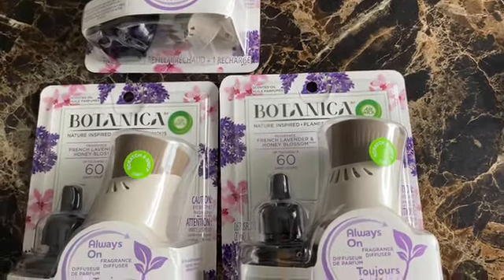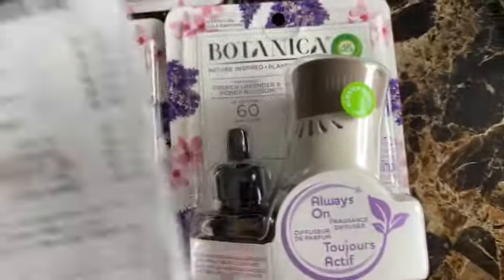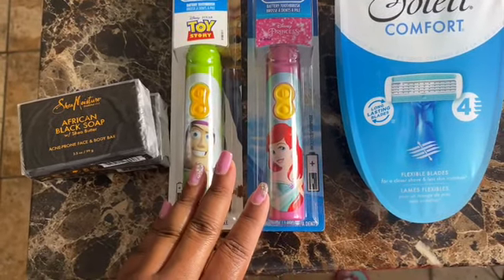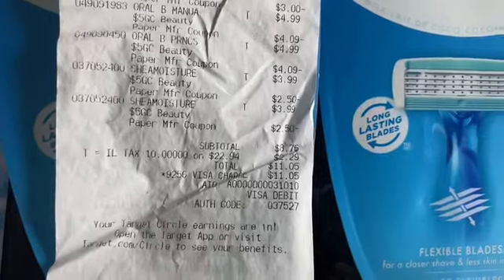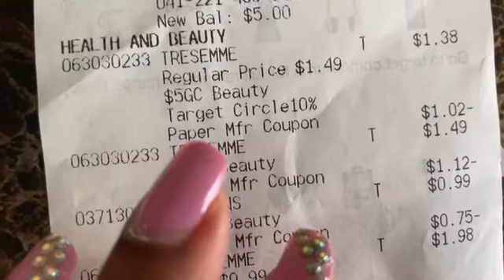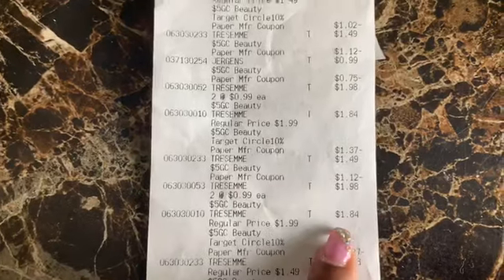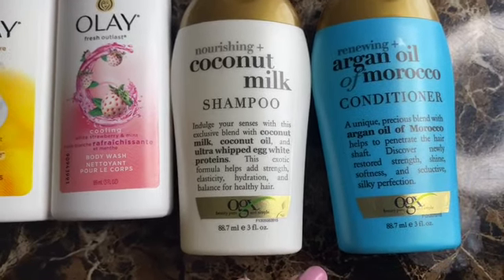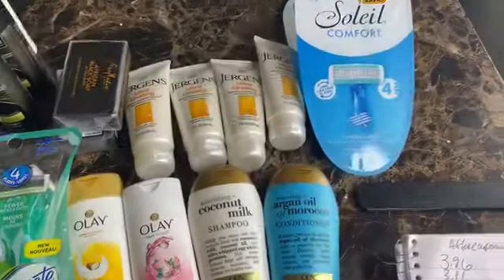Target Couponing | I cant believe these items gave me a giftcard😳😳Runnnn Now!!!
Watch to see what I got using coupons at target this week
Follow me 😊🥰😊❤️

👩‍💼THE ONLY LACE FRONTAL HAIR WIGS I WEAR👩‍💼

🍃THE ONLY SKINCARE PRODUCTS I USE🍃

WATCH ALL MY TRICK OFF TUESDAY VIDEOS HERE ⬇️⬇️

DOLLAR TREE COUPONING| I don’t know why dey give u a hard time with coupons manager saves the day😊

DOLLAR TREE COUPONING | 42 items for FREE! | The cashier wouldn’t ring me up😳 | Trick off Tuesday

🤑WATCH THESE VIDEOS ON HOW TO GET CASHBACK 🤑

FROM IBOTTA I WALK YOU THROUGH ALL THE STEPS..Watch all 3 parts🤑⬇️⬇️⬇️⬇️

HOW TO BUY ANYTHING WITH YOUR LINK| FOOD STAMPS | EBT CARD 🙀| My secret revealed| MUST WATCH!!!

What PRESS ON NAILS sweetie?? | DIY FLAWLESS PRESS ON NAILS

HOW to get FREE baby clothes from TJ MAXX | MARSHALLS | ROSS| My Secret Revealed🤫🤫🤫 MUST WATCH!!!

➡️➡️➡️ DOLLAR TREE | MINK 3D LASHES | IONI | STORYTIME❤️ Don’t date a man that don’t have money 🤑 period

I’M A INTROVERT 😊 | Vlogmas Day 8